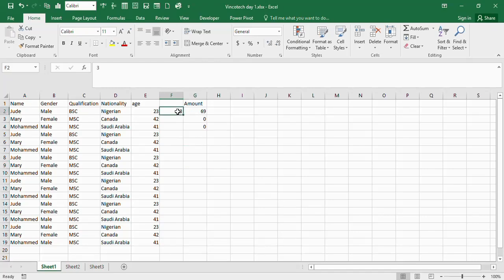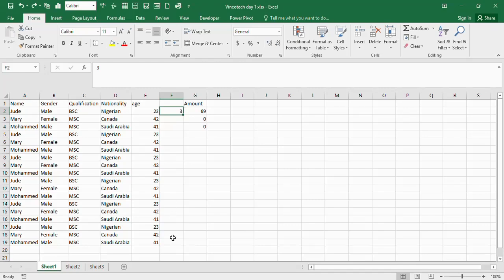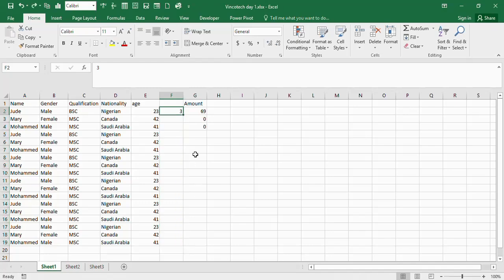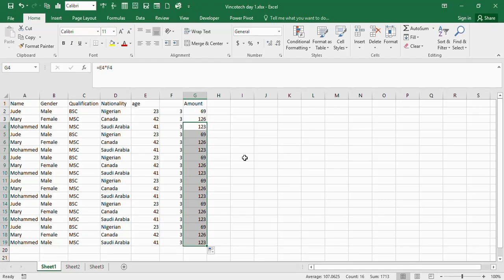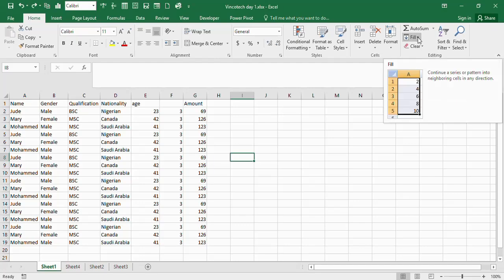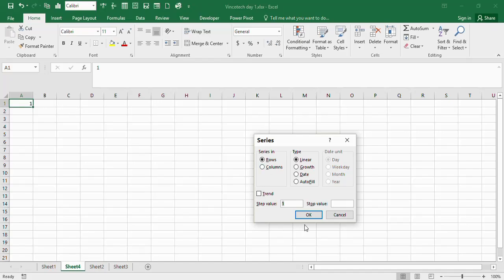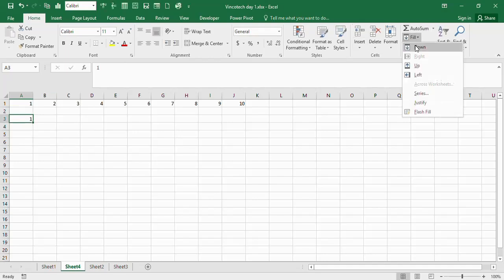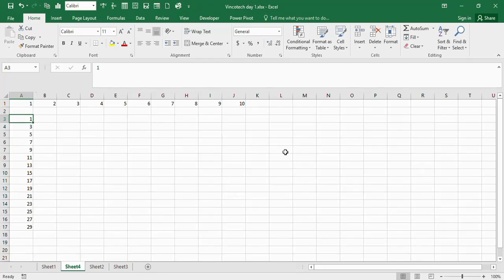FILLING DATA ALONG COLUMN AND ROW